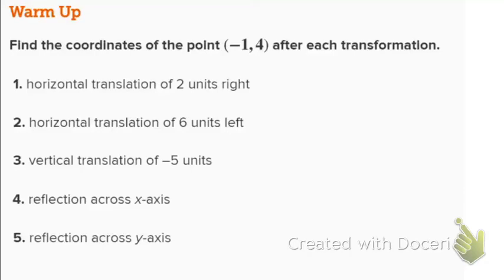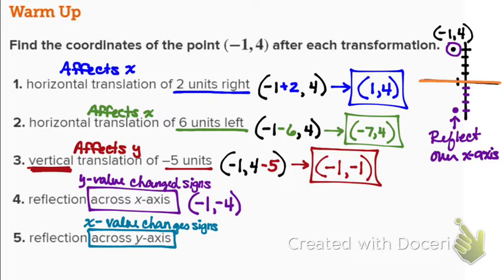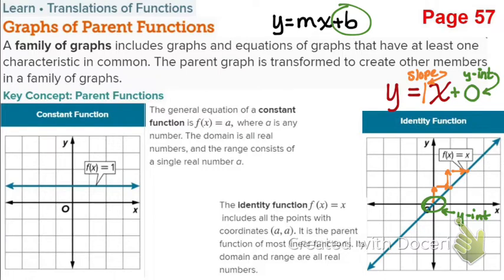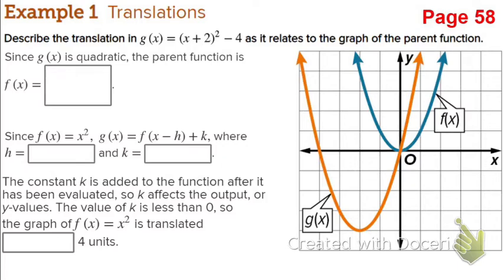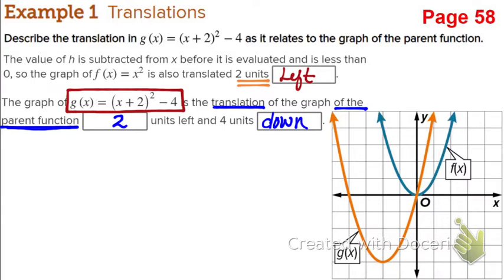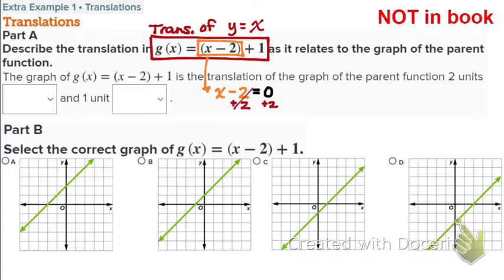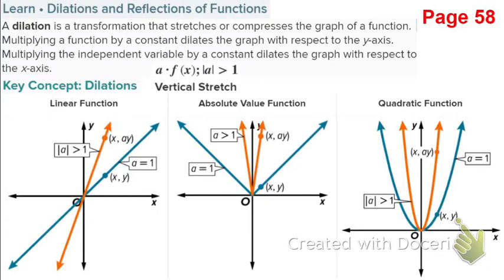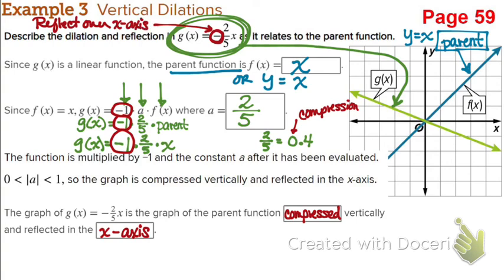Algebra 2 Monday 8-22 Transformations of Functions - Translations, Dilations, and Reflections